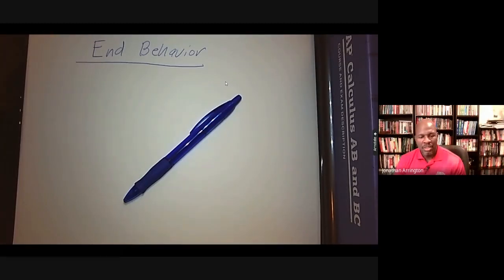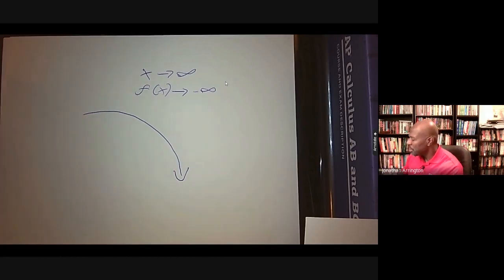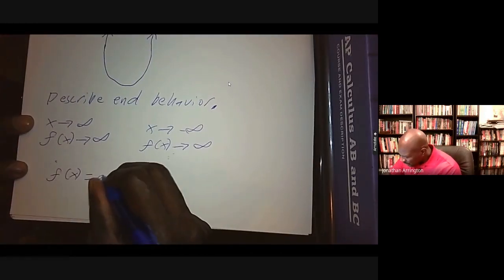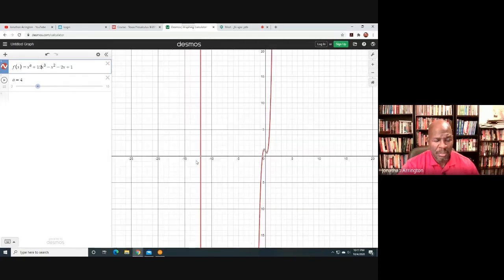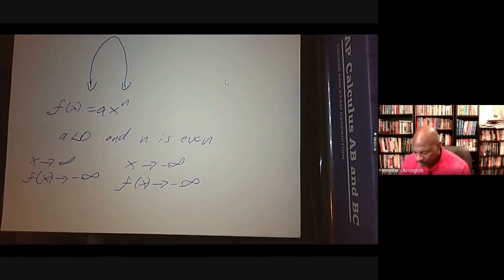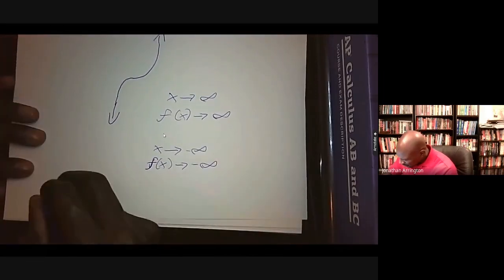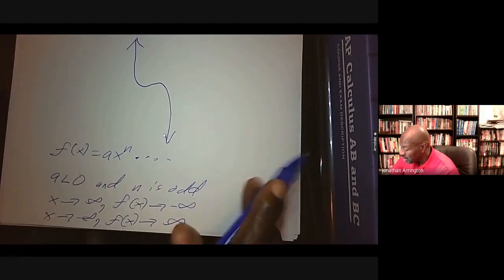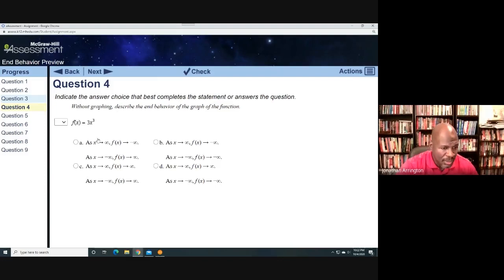Precalculus Lesson 16: End Behavior